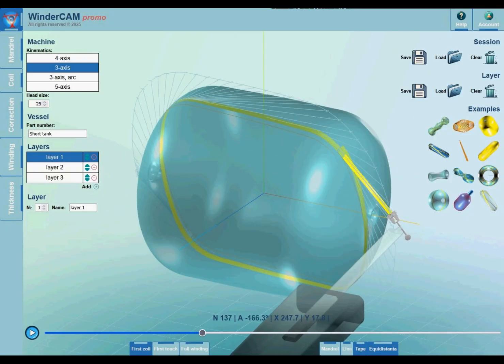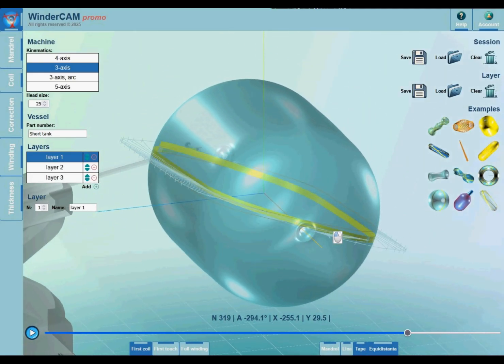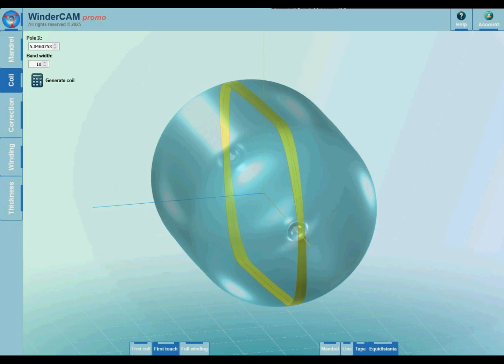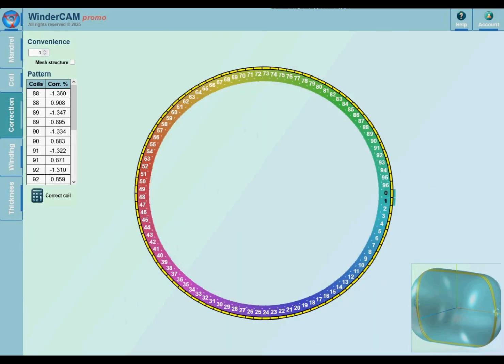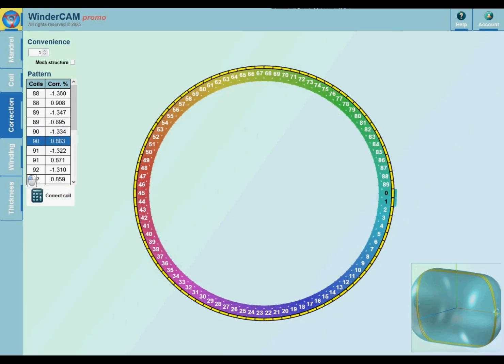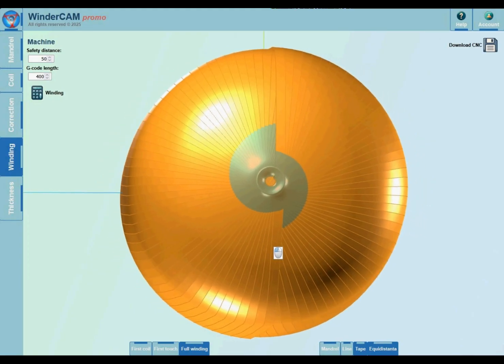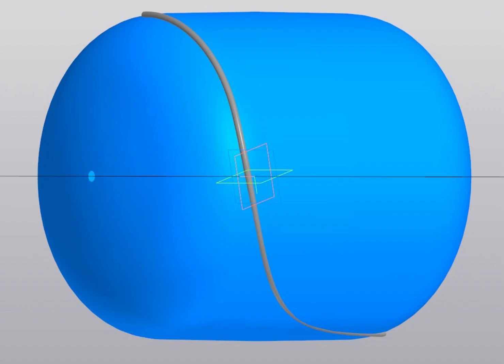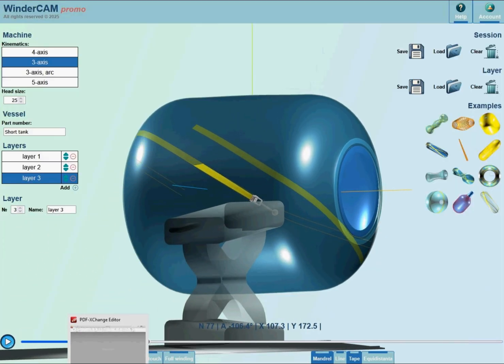Short Pressure Vessel Filament Winding Path Optimization | Example 3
pressure vessel winding dome turnaround trajectory composite tank simulation,
polar boss winding hydrogen tank manufacturing software

Trajectory calculation and G-code generation for short pressure vessels and storage tanks. WinderCAM optimizes dome turnaround paths and helical patterns to ensure uniform wall thickness and secure polar boss integration.

Timestamps:
0:00 - Short Tank Geometry & Polar Boss Configuration
1:10 - Helical Layer Turnover Path Optimization
2:30 - Production-Ready G-code Export

In this video, we walk through the third example from the WinderCAM library — winding a short vessel with a near-spherical geometry. You'll see the entire standard workflow for calculating a CNC program, from mandrel definition to machine-ready code.

What you'll learn:

How to import the mandrel geometry and define key parameters

How WinderCAM uses Clairaut's equation to calculate geodesic winding paths

How to correct the path for uniform coverage across the shell surface

How to manage material buildup at the polar opening using layer shifting

How to handle the transition turn between helical and hoop layers

How to calculate equipment trajectories and export CNC code

Key technical points:

The winding period for a short tank is close to 2π, making it a single-loop reinforcement scheme

Layer shifting by 2π/N helps distribute material evenly around the pole

The transition turn between winding patterns is not yet automated in WinderCAM and requires engineering input.

To get access, visit windercam.de